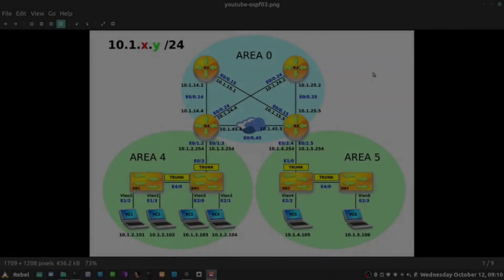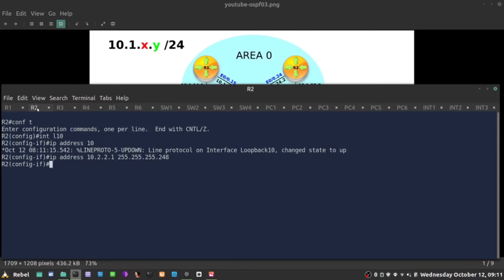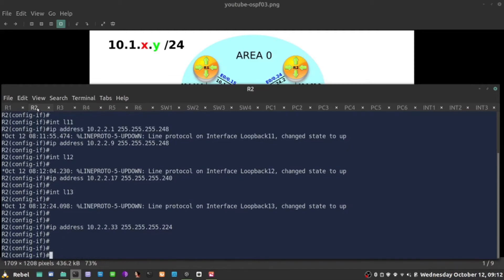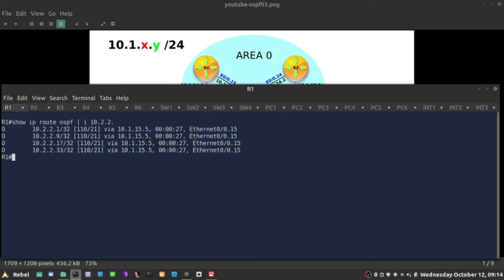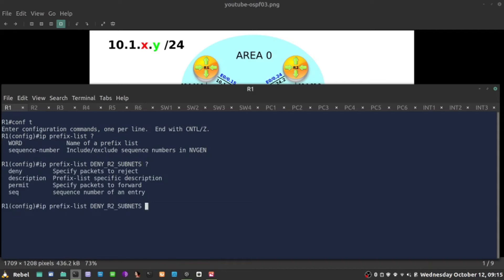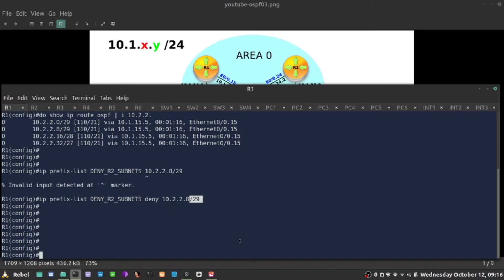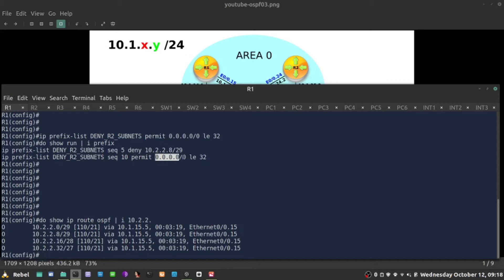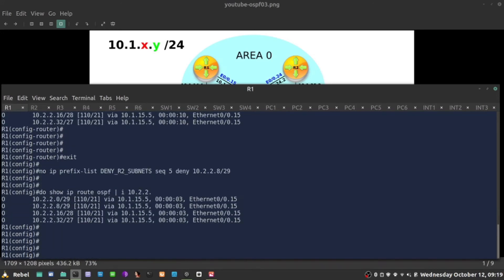42 - OSPF Deep Dive: Route Filtering with Prefix-List